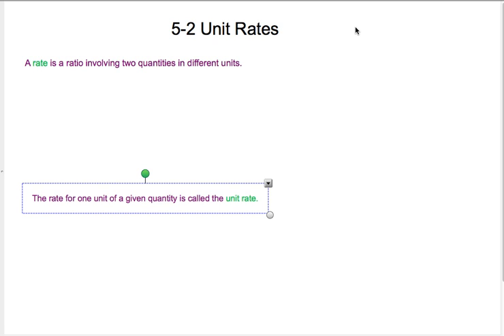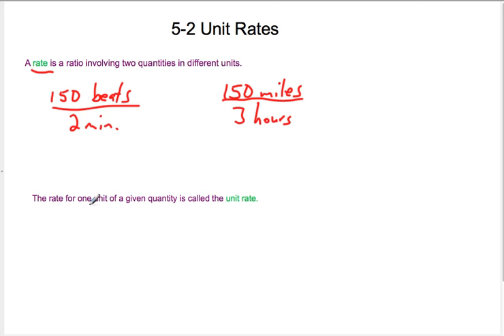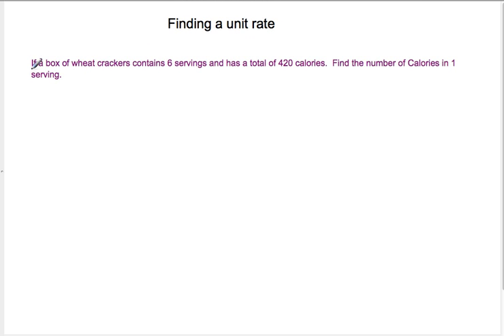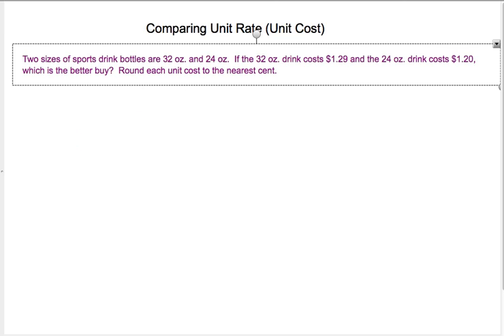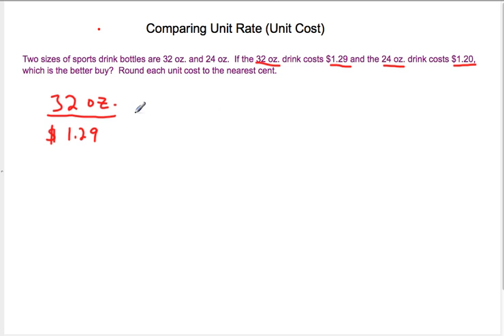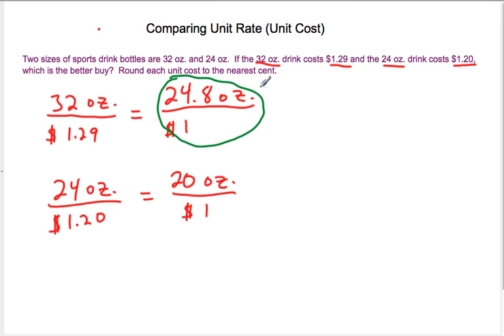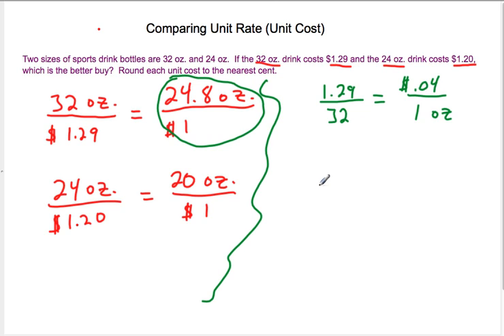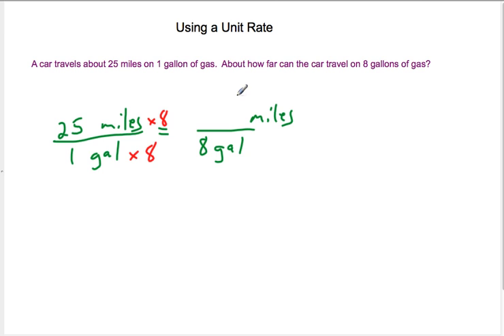6th grade 5-2 Unit Rates.mp4